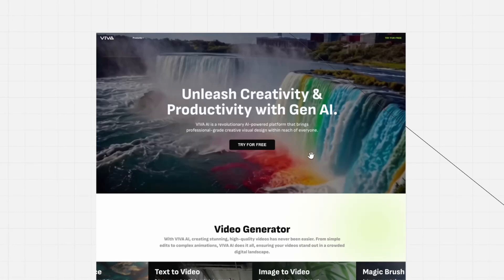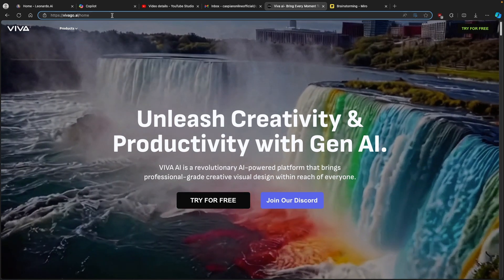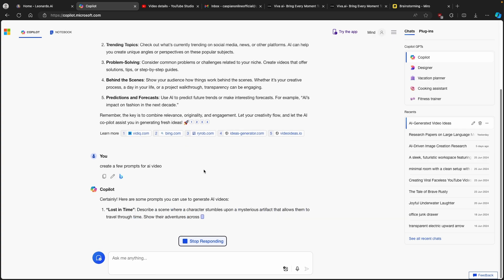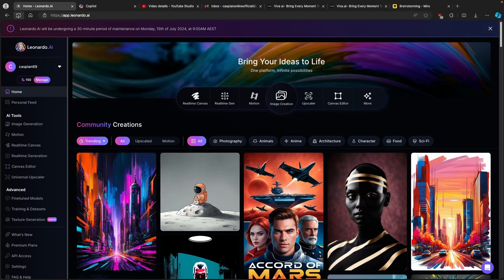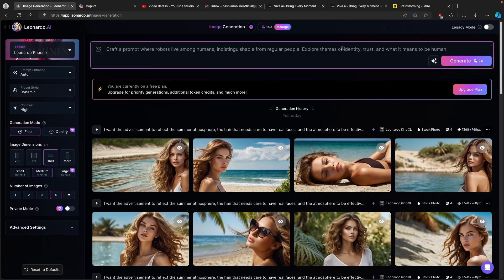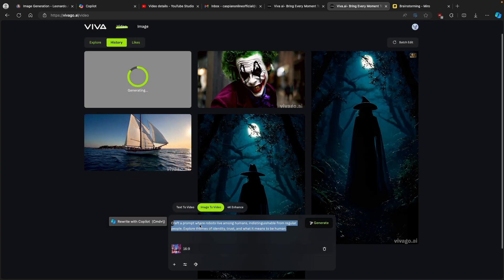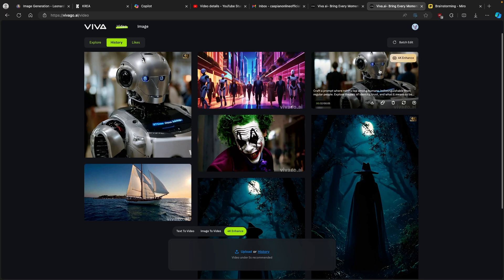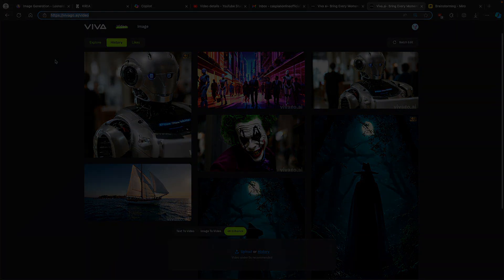Create Cinematic AI Video For FREE: This Tool is a Game-Changer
Get ready to be amazed! Introducing VIVA AI, the FREE artificial intelligence tool that's changing the game.  In this video, we'll explore its features, show you how it works, and reveal why VIVA AI is the must-have AI. Don't miss out on the future of AI – it's FREE and it's here!